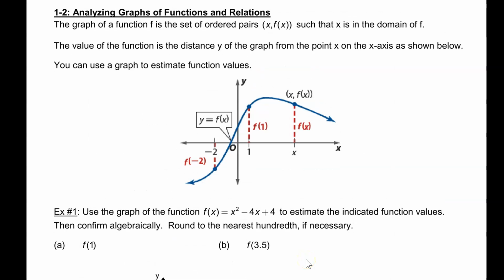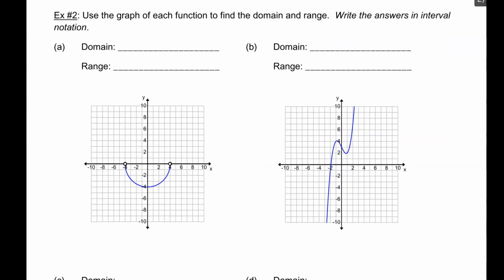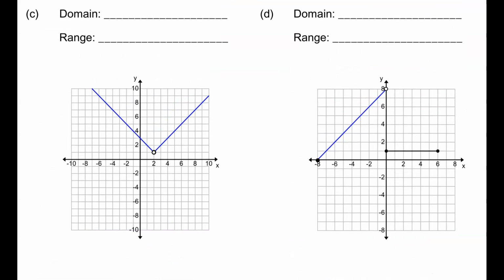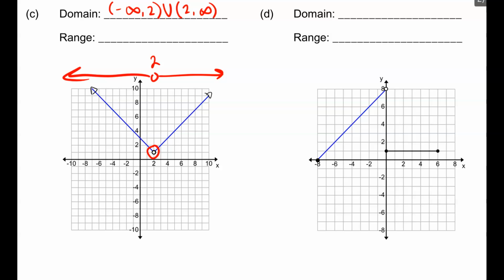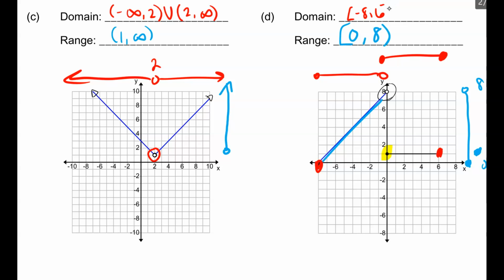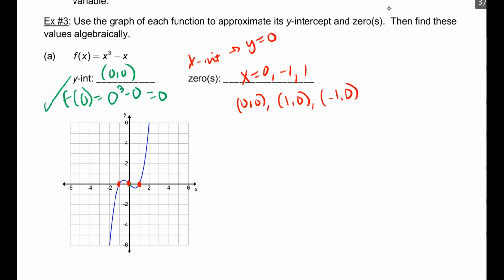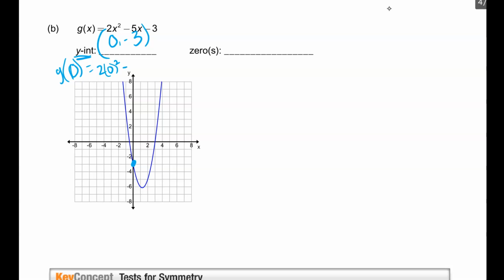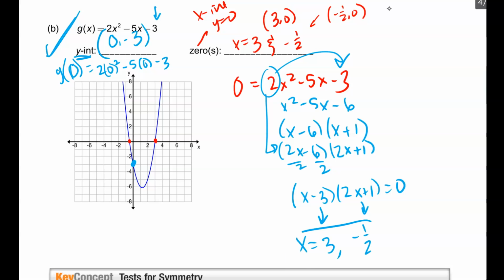1.2 part 1